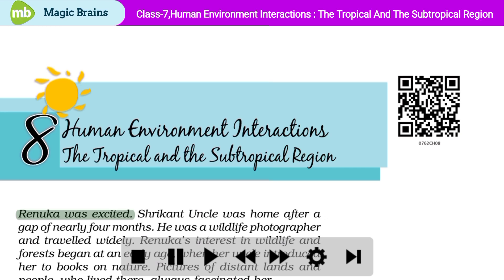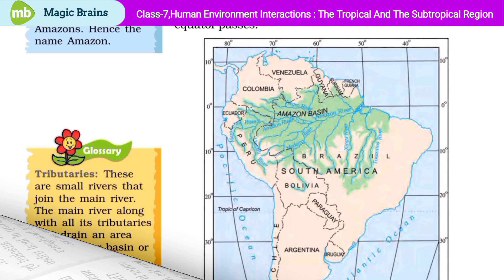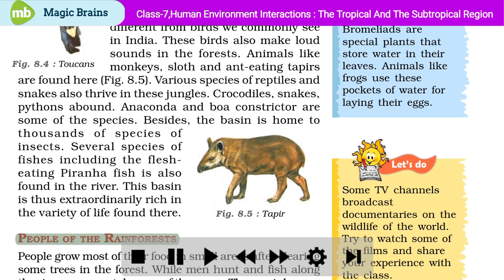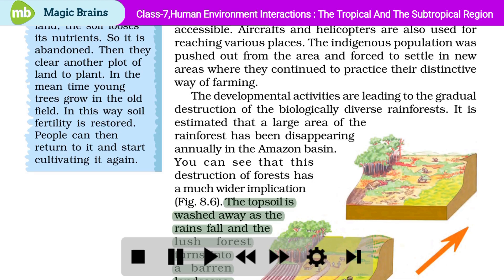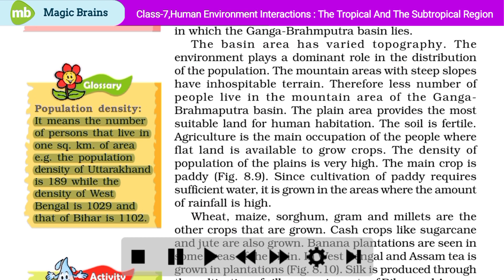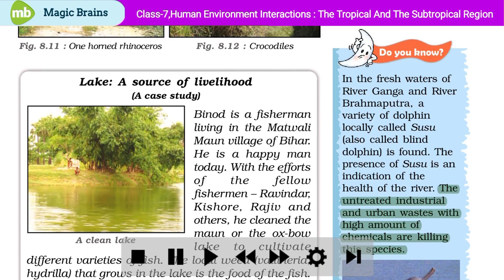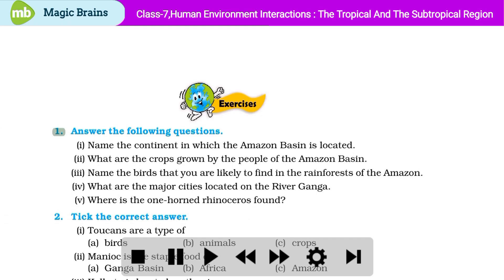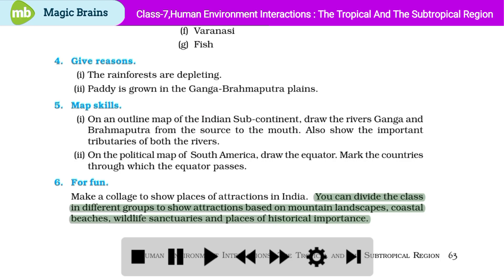class7 Geographyfull chapter8|human environment interactions the tropical andthe subtropical regions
✓ Chapter 8 -  human environment interactions the tropical andthe subtropical regions
✓Subject- Geography
✓ Class 7
✓ For English Speaking 🗣️
✓NCERT BOOK 📚
✓ NCERT ALL CHAPTER VIDEO
1 *For English speaking 🗣️
  *Listening memory 🎧
  *Speaking practice with highlighter
  *Video reading skills
  *Build your writing skills
  *Build your question formation
  *Improve your vocabulary
  *Imitate for your tongue twister

2 *All NCERT Books for study
   *Geography
   *History
   *Polity
   *Economics
   *Since
   *Social science 🔭🧪
  *Socity etc. For all competitive exams

eography chapter 7
class 6
geography chapter 7
class 6 magic brains
geography for upsc
geography now
geography channel